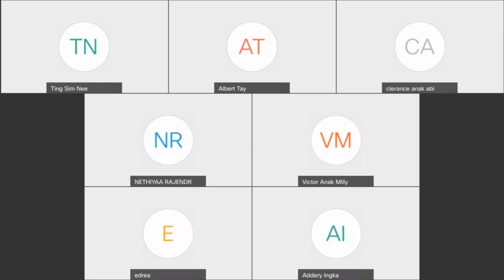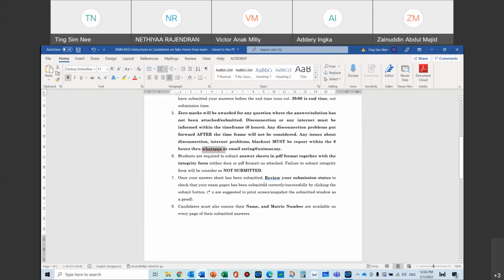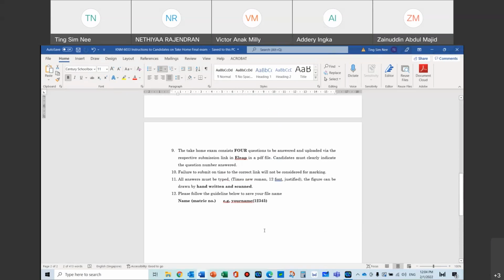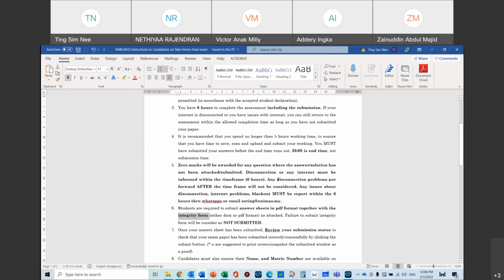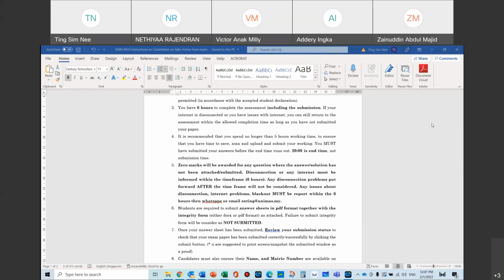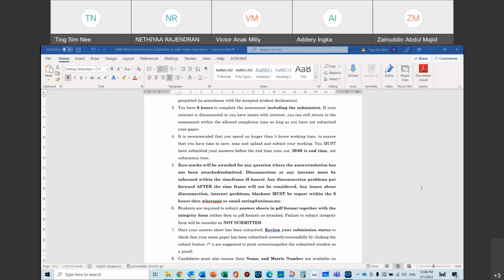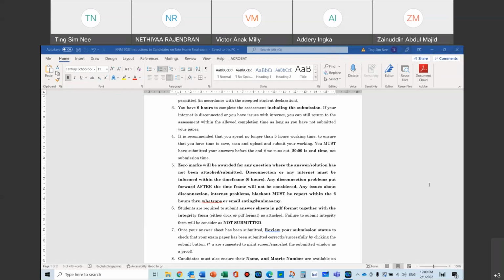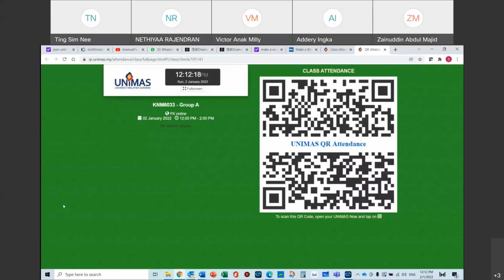KNM 6033 Quality Management Class Last Class 20220102 0306 1